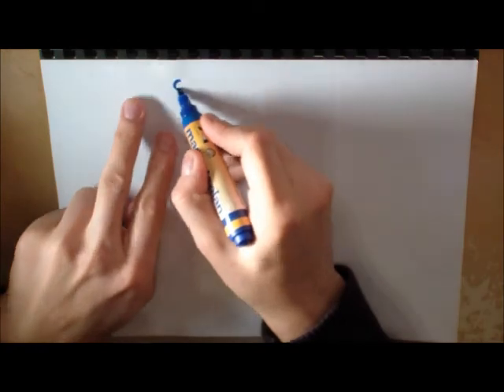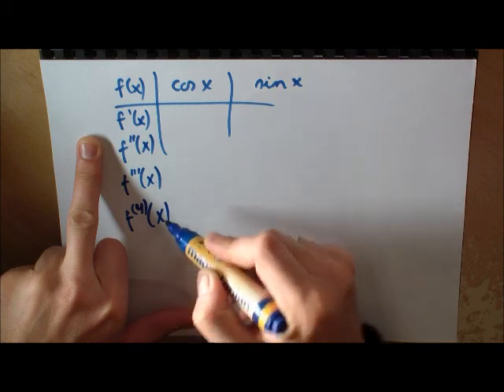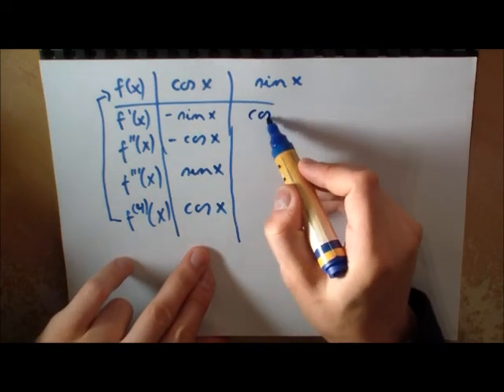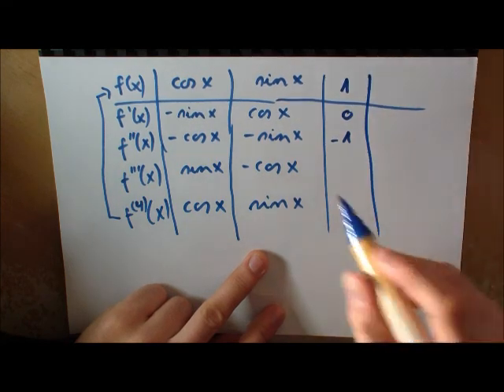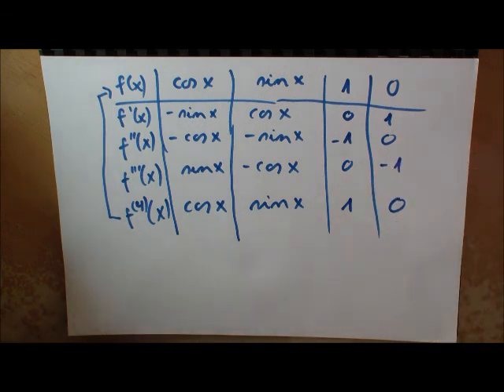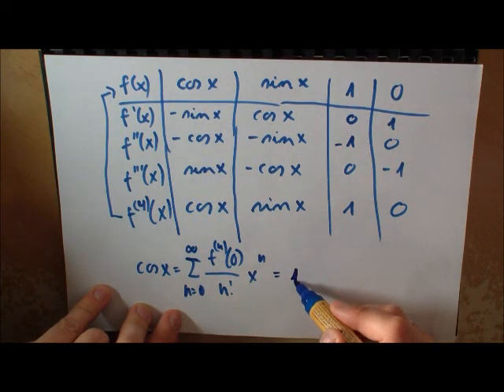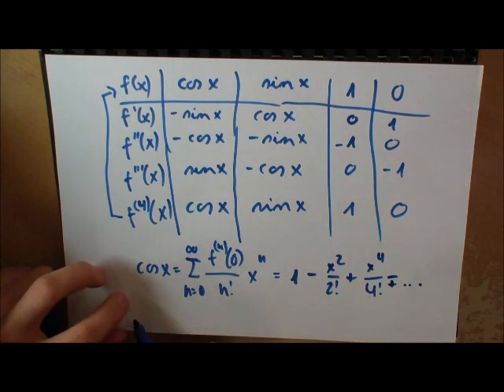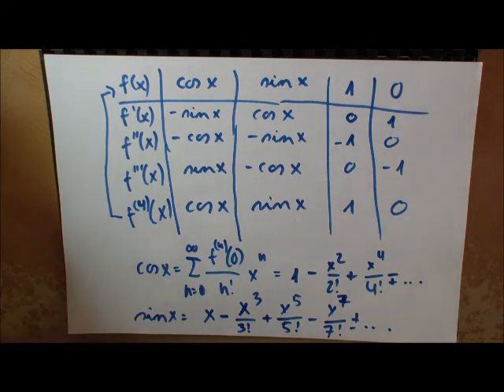Taylor Series - Part 3 - Cosinus and Sinus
Topic: Taylor Series of cosinus and sinus.

- (cos x)'=-sin x
- (sin x)'=cos x
- Taylor Series